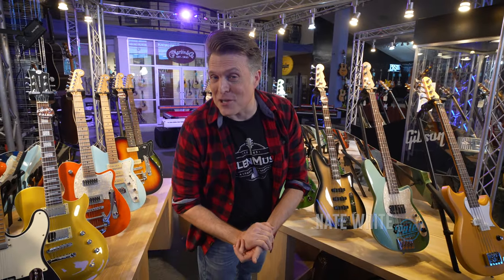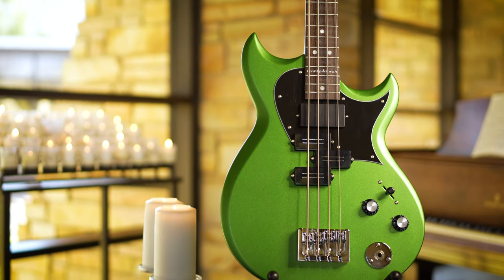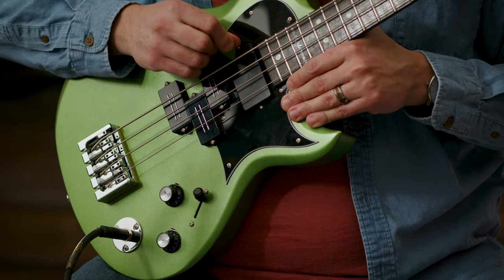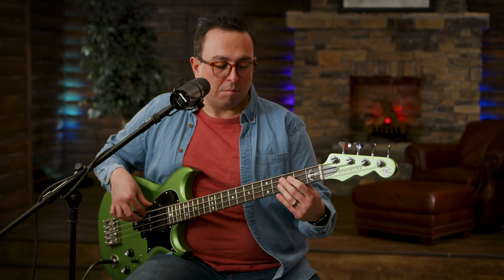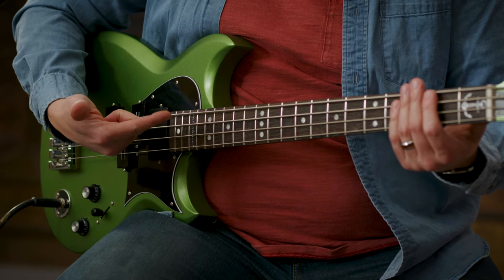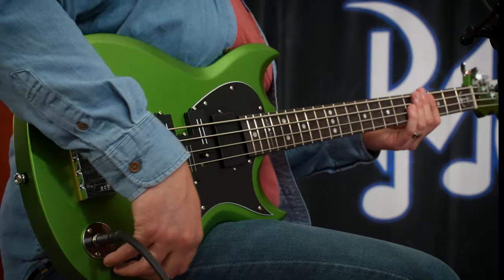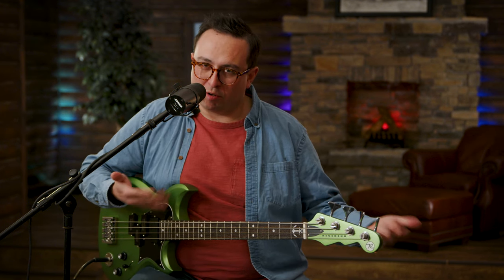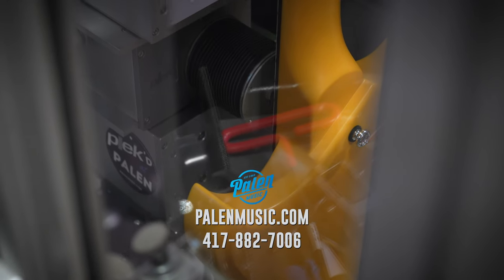The Reverend Mike Watt Wattplower Mark II Bass Demo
Like what you see? CALL US! We can get you all set up with this fine guitar.

Not currently in stock? Talk to an awesome human about ordering or reserving one before it arrives at our warehouse. Just give Nash Smith a call.

Most importantly, we would love to see you in-store. Chances are, Nate or one of his smiling staff members will greet you at the door. Since 1963 our number one core value has been the golden rule, treating others the way you wish to be treated. As musicians ourselves, we wanted to create an environment that was inviting to everyone. So come see us at one of our Missouri or Kansas showrooms (Overland Park, Kansas City, St. Louis, Joplin, Springfield, Columbia) and mention that you are part of our growing digital community!

Smooth, silky audio by Nash Smith, Peyton Palen, and video wizardry by Charlie Parker.